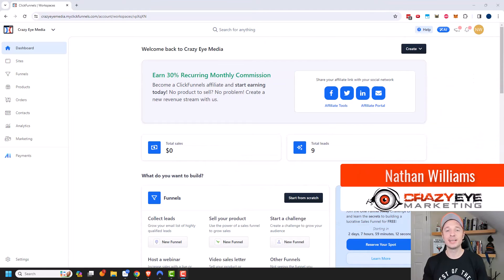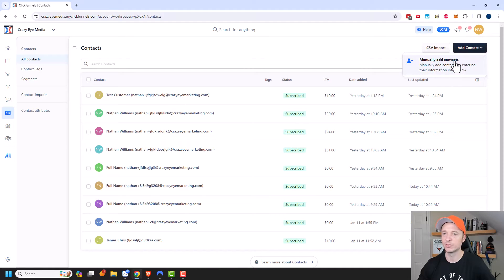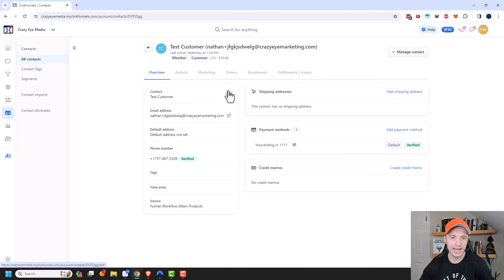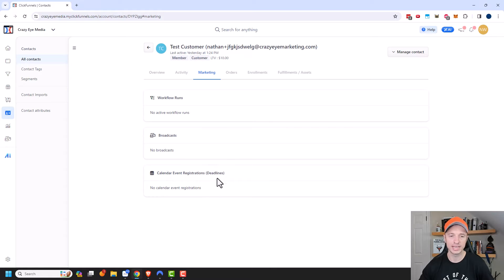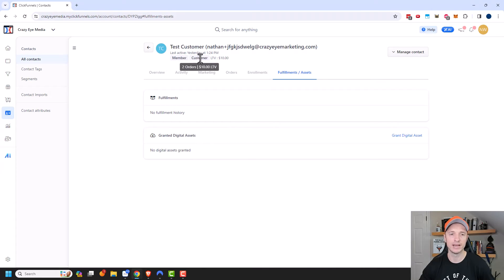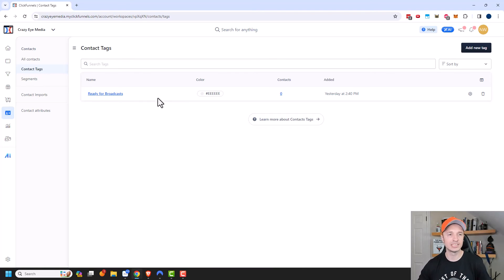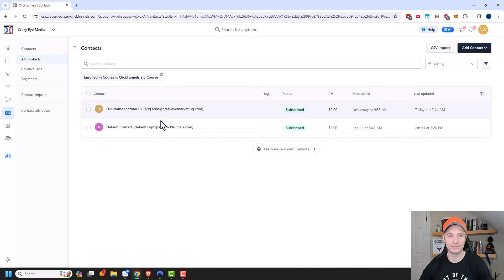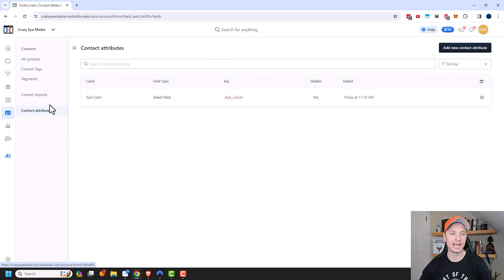ClickFunnels 2.0 - Managing Contacts, Segmenting, Custom Attributes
Tutorial shows you how to manage your contacts in ClickFunnels 2.0. Learn how to create Segments, Custom Attributes, Bulk Edit Contacts, Delete Contacts, Import Contacts and mroe!